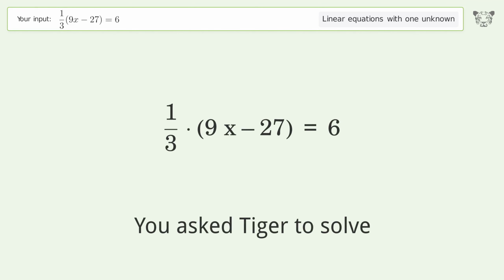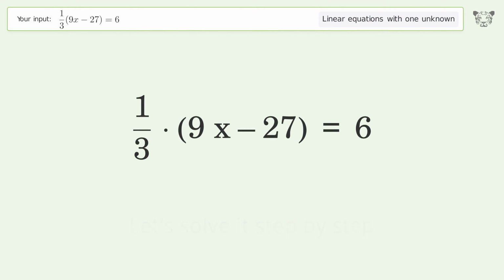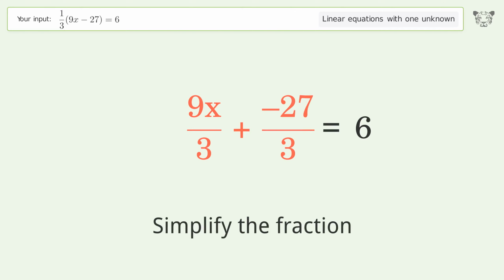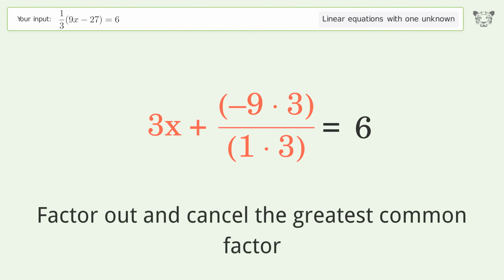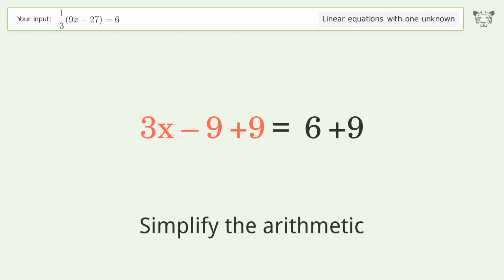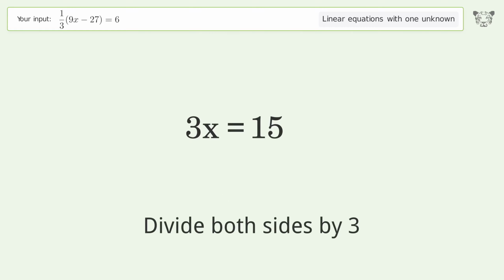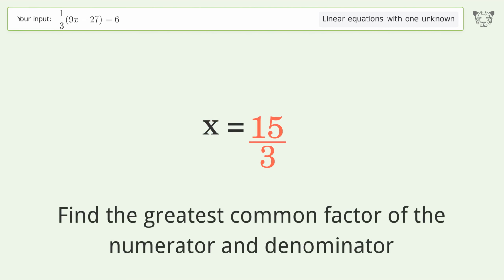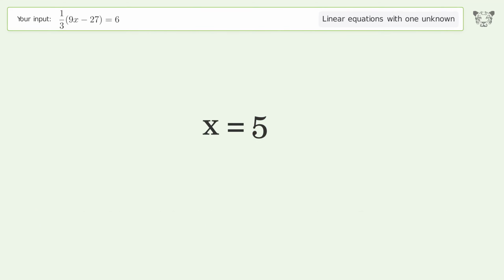Linear equation with one unknown: Solve 1/3(9x-27)=6 step-by-step solution